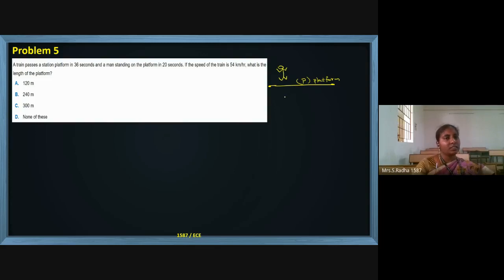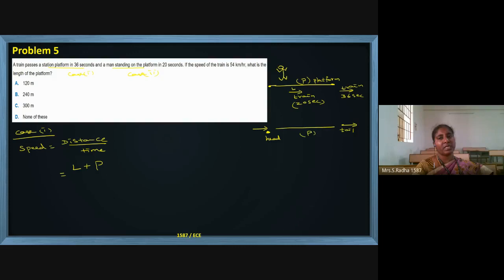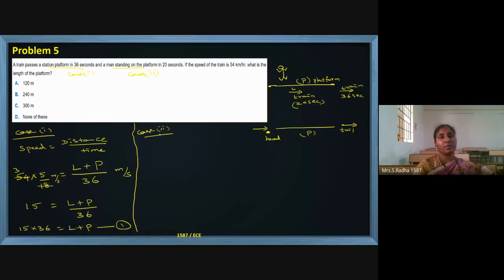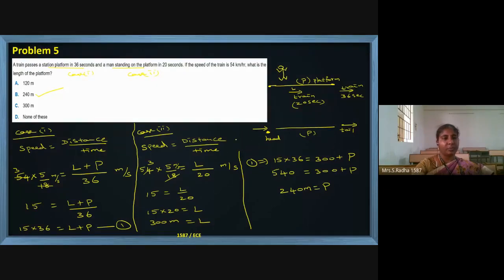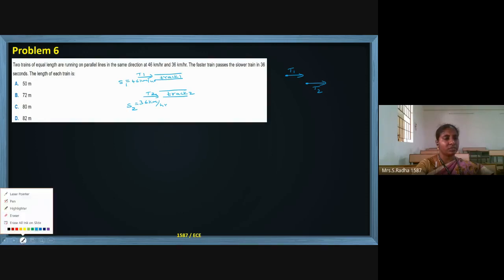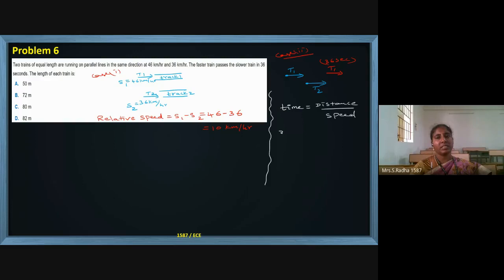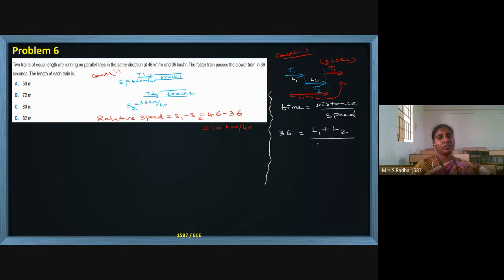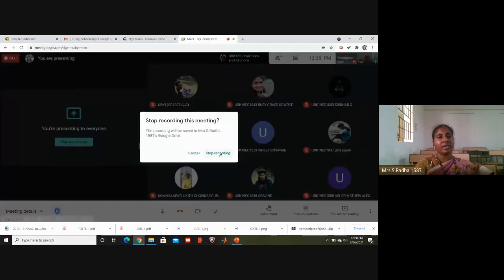Trains L3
General Aptitude- Problems on Trains- L3